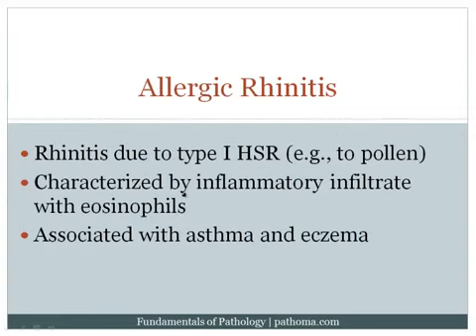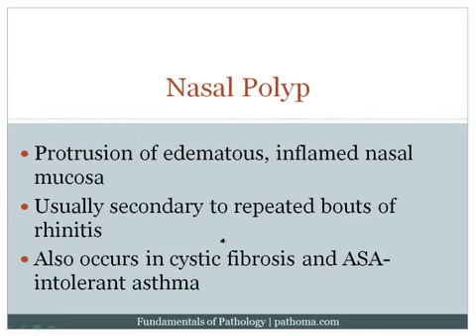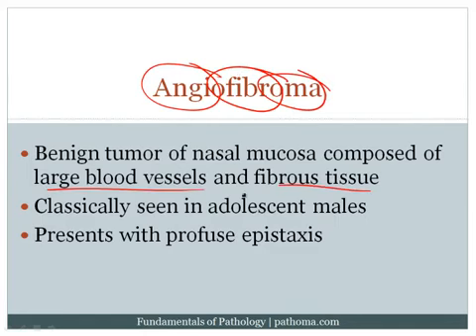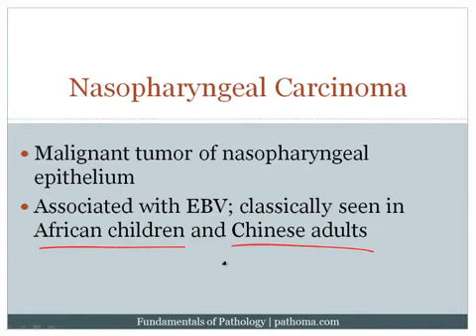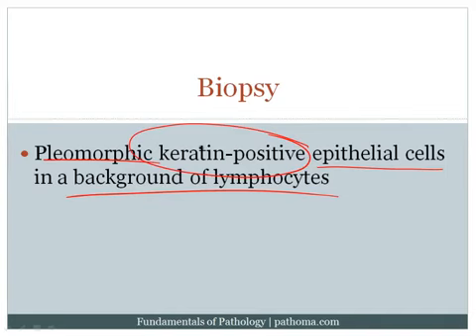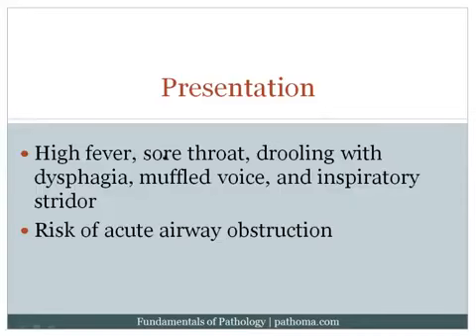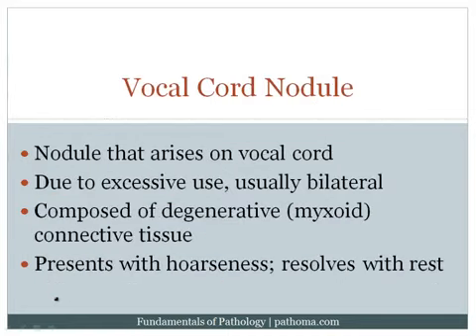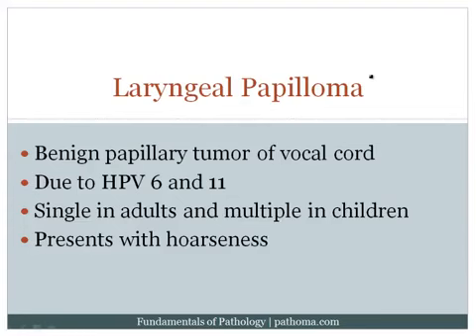Pathoma Chapter 9 respiratory system lecture 1 by Dr Husain Sattar MD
this is pathoma lectures which is presented by Dr Husain sattar MD